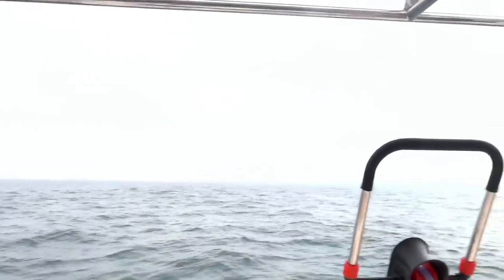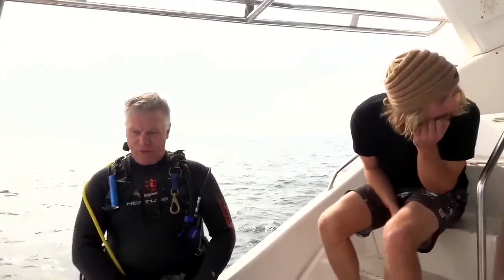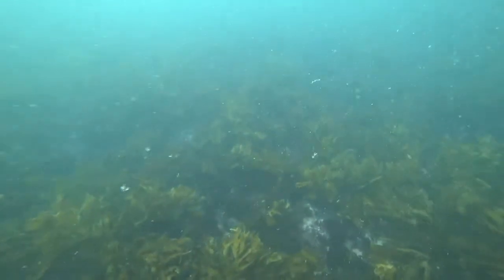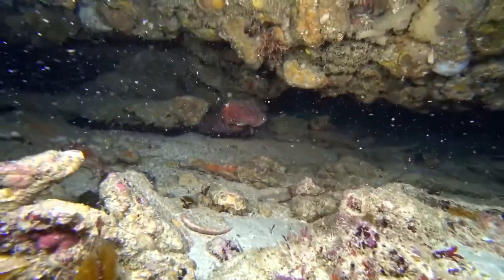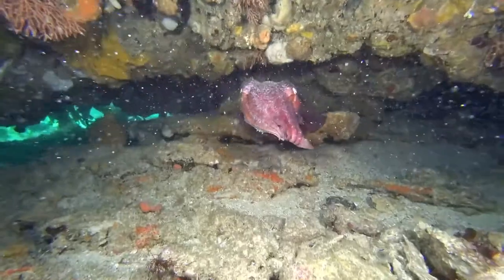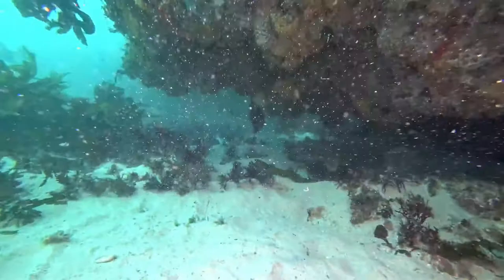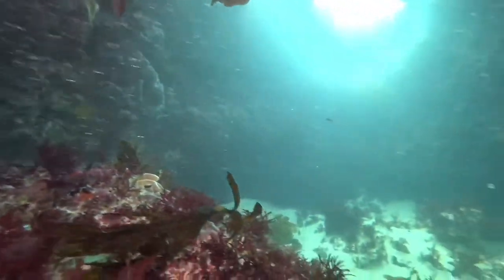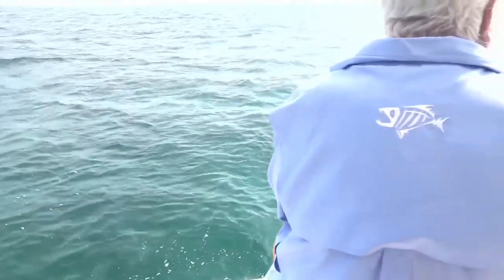Connecting Eyes To Oceans - Underwater Educational Outreach - Mammalz Community Spotlight Event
The Mammalz Community Spotlight is a free live streamed online event showcasing the best of nature and outdoor live content. Throughout the 9+ hour event on Sunday, April 18th, 10:30 am - 8 pm Pacific, a wide diversity of live creators will introduce you to wildlife, take you on a walk through the woods, quiz your nature and science knowledge, and even bring you underwater on a scuba dive. While enjoying and chatting with live streamers sharing their connection to the natural world, we will be raising funds to empower local community conservation of rainforests around the globe through Cool Earth.

Cool Earth supports local and indigenous knowledge to develop innovative ways to address threats to the rainforest while making communities stronger and more resilient. Cool Earth’s vision is a world where rainforest is protected, keeping our shared climate in balance. They work with local partners to develop, scale up and share the most effective ways to protect the rainforest.

Help us toward our $1,000 fundraising goal today!

Watch and interact with us live from underwater -

Sea ya! ;)